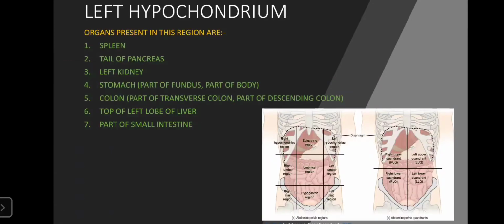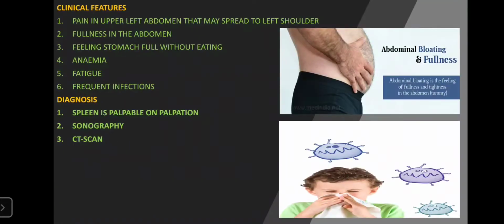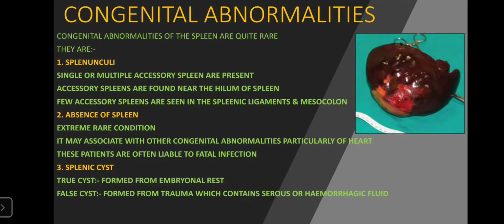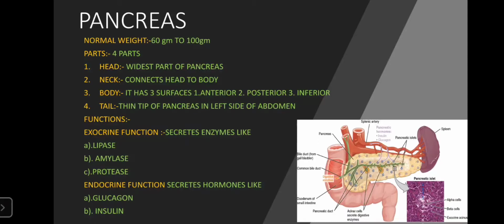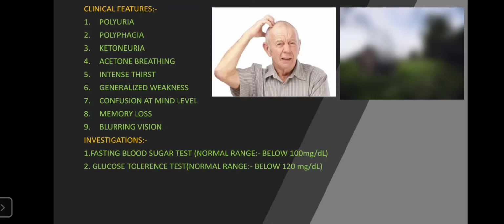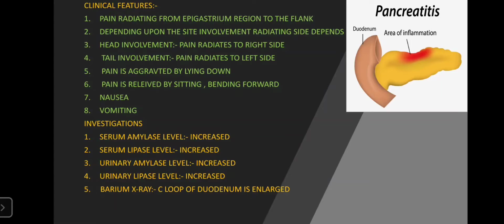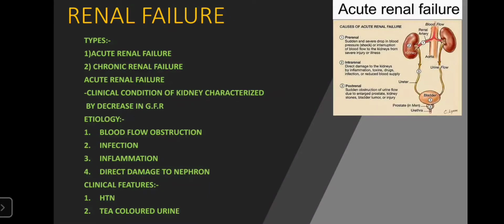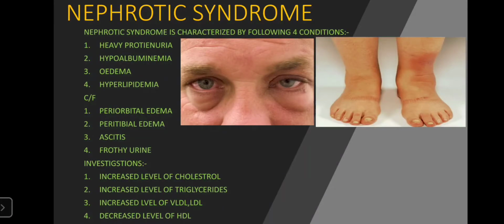Differential Diagnosis of Pain in Left Hypochondrium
Pain in the abdomen is not so difficult to diagnose one we know the differential diagnosis. Which obviously is going to be correct when the history taken is right. Right data taken helps us know the negative and the positive symptoms that we make expect in a particular condition.
Here a short video showing you the differential diagnosis of pain in the left hypochondrium. So now reaching a diagnosis won't be that difficult I guess.